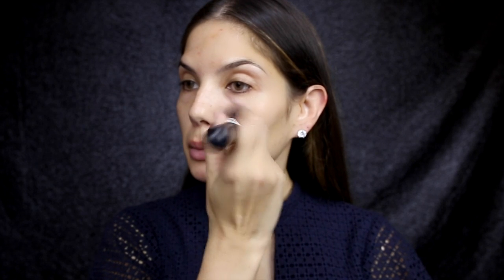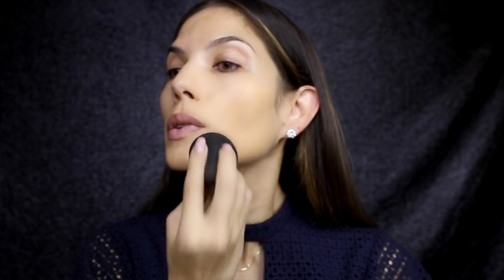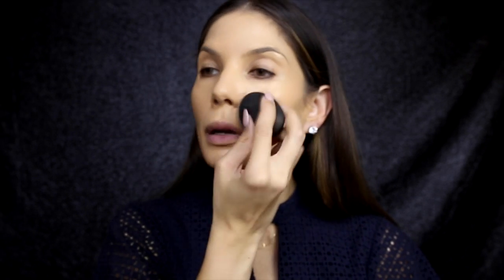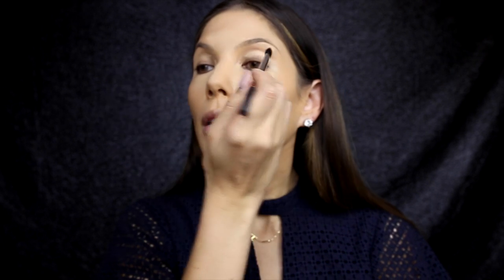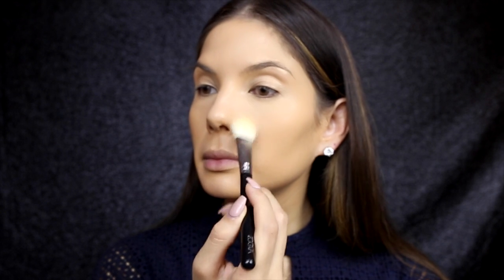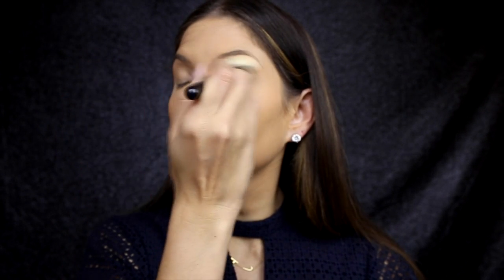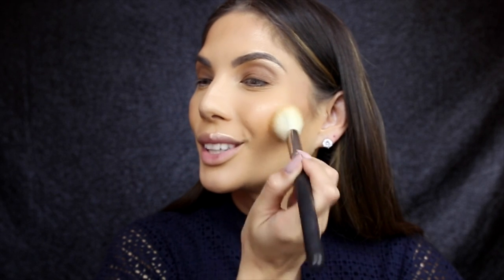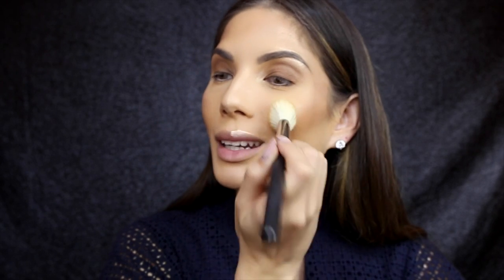EASY EYE SHADOW TUTORIAL USING BRONZERS AND BROW POWDER | AMY MAREE COMBER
Hey lovelies! This has been my go to look lately, especially when I need to get ready quickly but still want my makeup to look on point! Took my around 45 minutes. I know many of us don’t have that much time to spare on just makeup when getting ready, but you can definitely skip certain steps in this routine to cut down time  Enjoy xx

OR